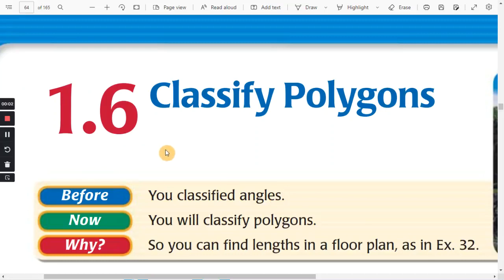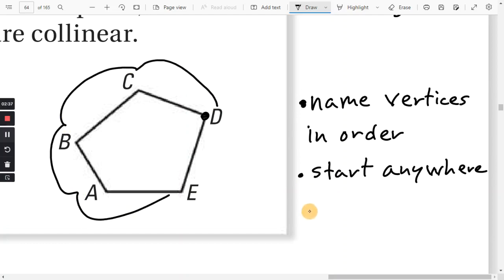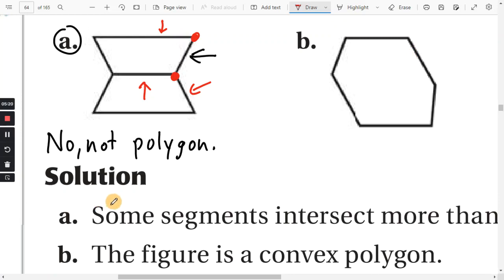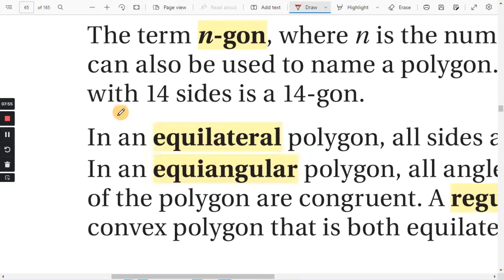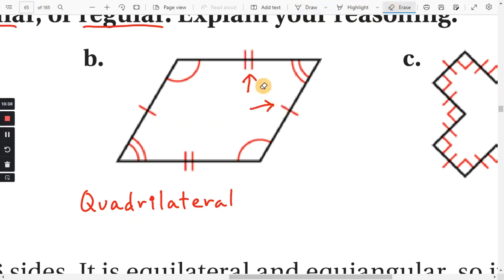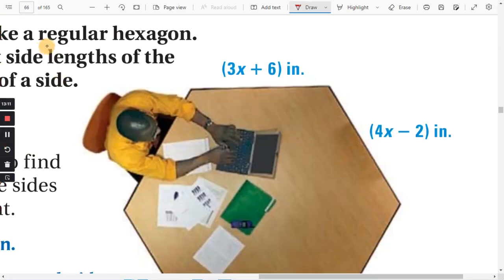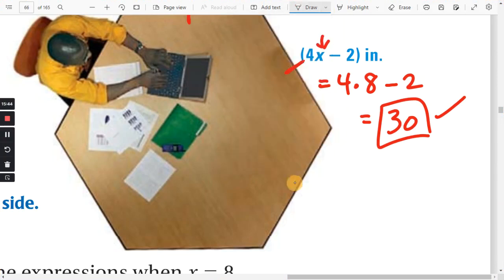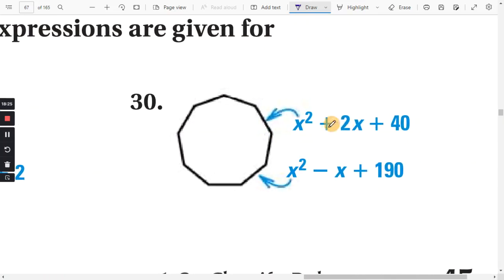Ch 1.6 : Classify Polygons